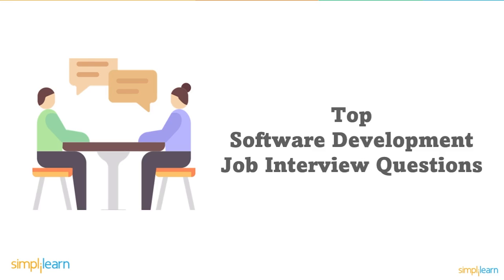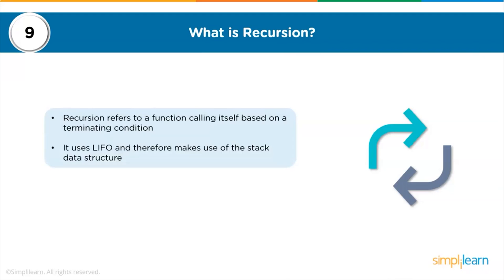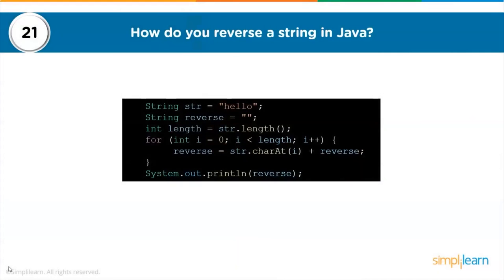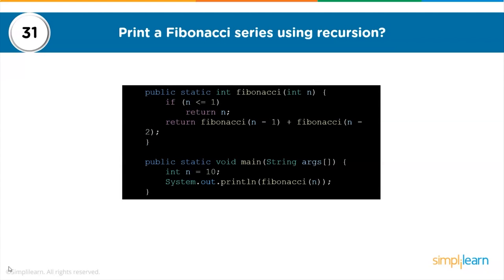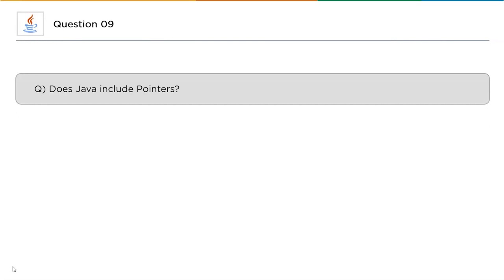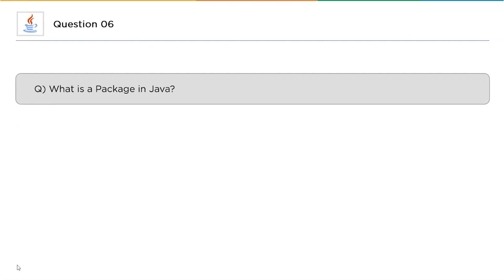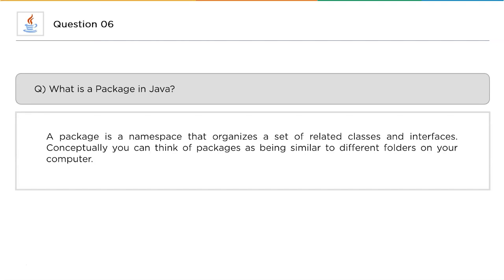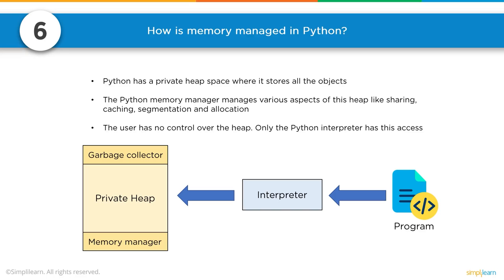Top Software Development Interview Questions and Answers For 2022 | Simplilearn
In this video "Top Software Development Interview Questions And Answers For 2022" We are going to see the top questions asked in the an interview of software developer, and complete interview process. Top software development interview questions and answers major focuses on interview questions for Java and Python.

Software development is a process of documenting, designing, programming and testing softwares. In this tech era, there is a boom in the market for software developers. This Video will prove the magic potion if you are on a way to grab the opportunity as a software developer. By the end of this video you will be able to answer the most asked questions in the job interview as a software developer. Let’s see what all we are going to cover in this video. We will start this video with basic introduction to software development and move ahead to know more about coding questions with their expected answers for an interview, we will check on the top asked interview questions in java and python

Simplilearn is one of the world’s leading certification training providers. We partner with companies and individuals to address their unique needs, providing training and coaching that helps working professionals achieve their career goals. We've helped over 1 million professionals and companies across 150+ countries get trained, acquire certifications, and upskill their employees. Our training courses are designed and updated by 2000+ renowned industry experts. Our blended learning approach combines online classes, instructor-led live virtual classrooms, project work, and 24/7 teaching assistance.

We provide online training in Machine Learning, AWS, DevOps, Big Data, Hadoop, Data Science, Artificial Intelligence, Cloud Computing, Project Management, Digital Marketing, Cyber Security and Salesforce among others, where technologies and best practices are changing rapidly and demand for qualified candidates significantly exceeds supply.